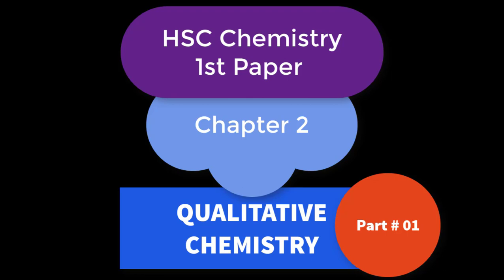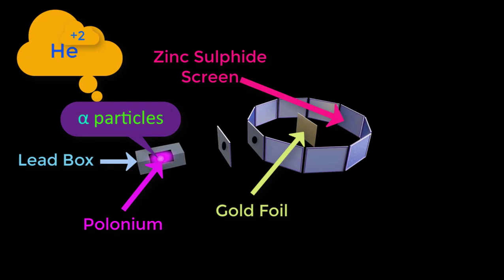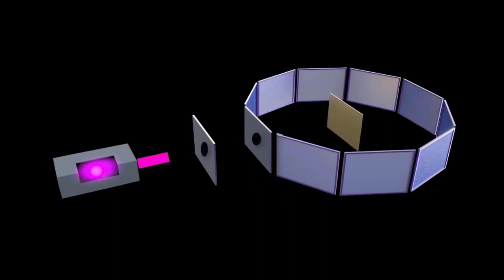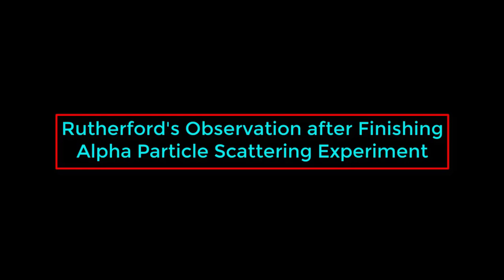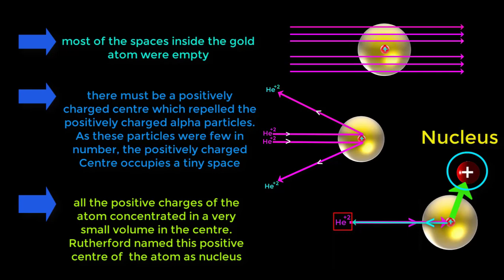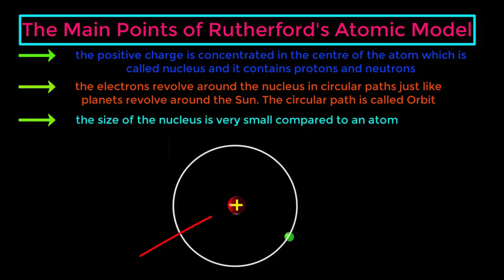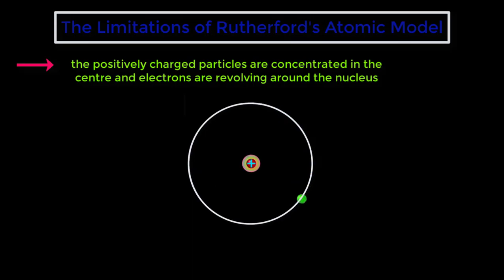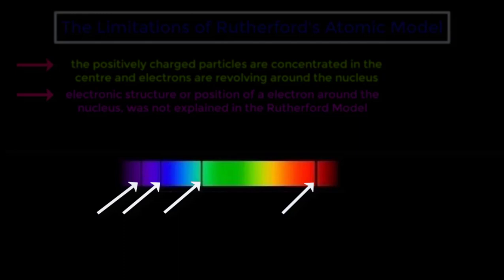02. HSC Chemistry 1st Paper ||English Version || Chapter 2 || Qualitative Chemistry || Part - 01